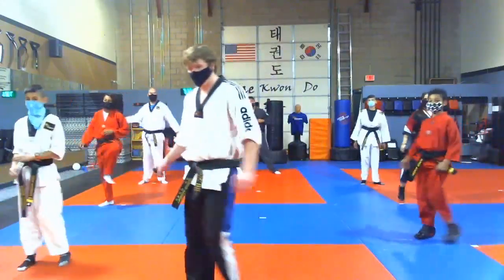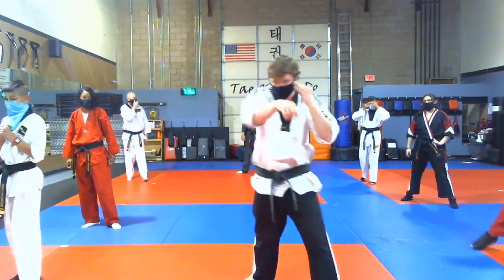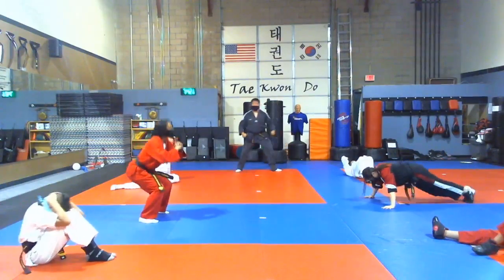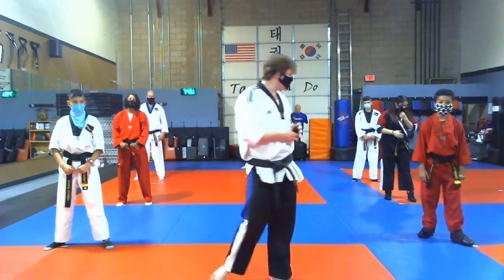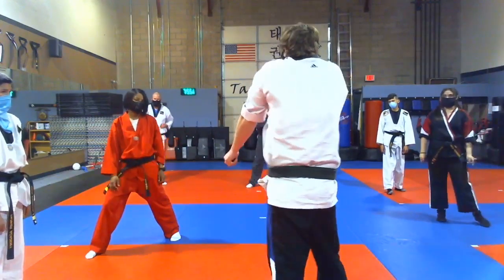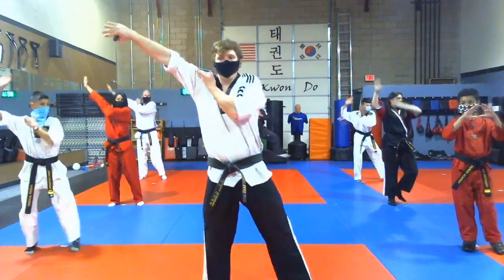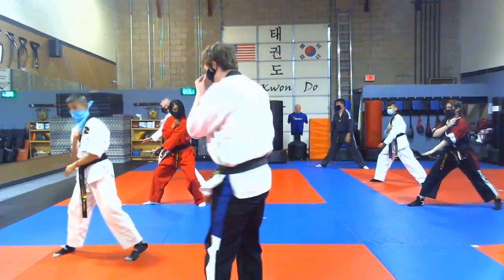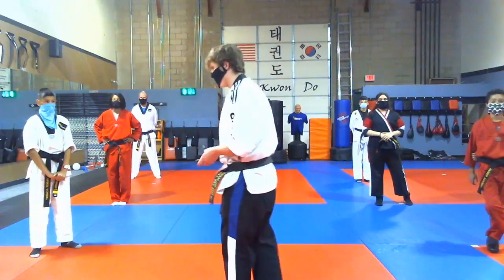5/6 - (BLACK BELT) Advanced Taekwondo class working on KORYO!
We have officially started our semi private in studio classes! We will be recording them as well so those at home can still participate and earn stripes!

You can earn stripes and get credit* for these classes by signing up for the class through the student portal